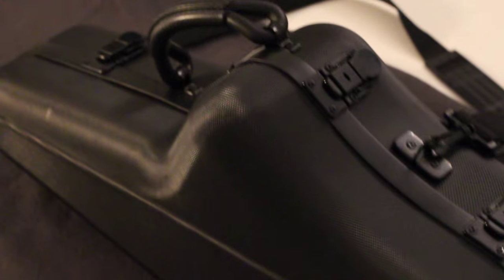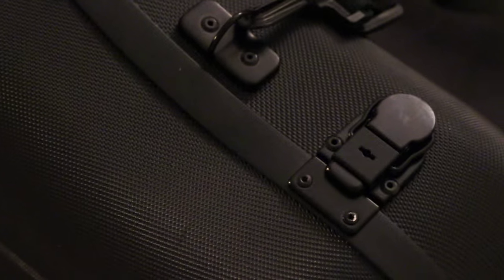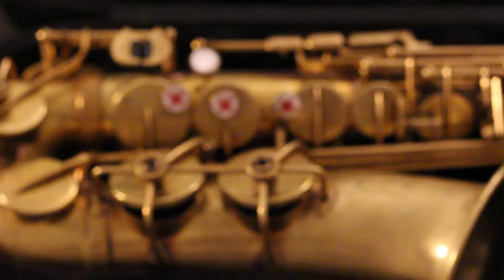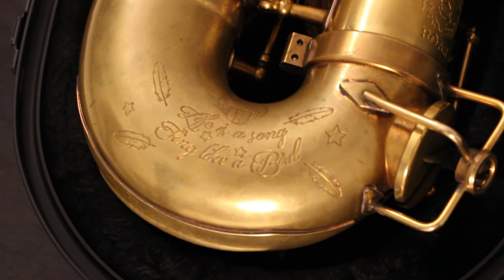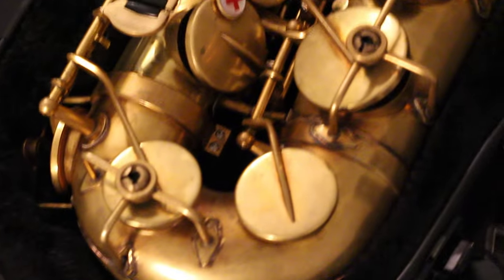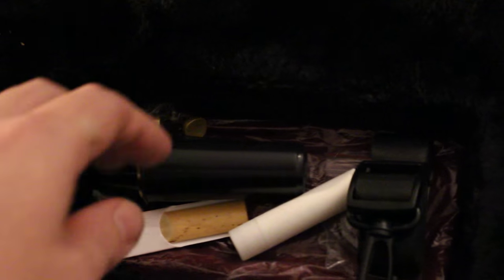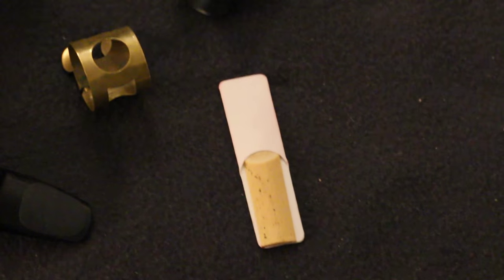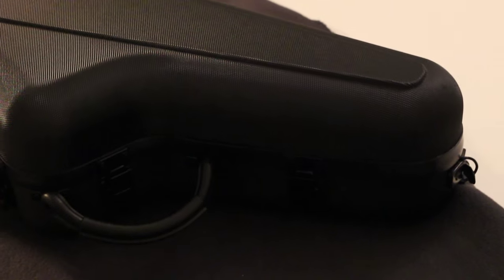Unboxing the Amsterdam Blue Rose Alto Saxophone (the Lady)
OUR SWEET SEDUCTRESS:
Join the ranks of: Cannonball Adderley, Art Pepper, Candy Dulfer, Ornette Coleman, Paul Desmond, Lou Donaldson and ofcourse: Charlie Parker himself!

The Alto saxophone embodies the range and versatility of the female human voice: A soft and sweet coloring of the notes, bright overtones and a powerful high register that cuts through the crowd and commands attention.

The Blue Rose Alto is a classy, but fun-loving lady. She’ll: look amazing on your arm as you walk in, she always has a great story to tell and once she takes to the stage and starts singing, she’ll command attention and effortlessly bring the crow under her sweet spell.

DETAILS:

Blue Rose Alto neck with vintage octave mechanism
Handcrafted “X pearl inlaid” keys
Vintage key guards
Vintage pearl quick F key
Vintage pearl side F# key
Available with or without High F# sharp key
Drawn tone wholes
High quality Italian leather pads
high quality Blue steel needle springs
Neck – High quality yellow brass
Body – High quality yellow brass
Bell – High quality yellow brass
Key cups, rods & posts – High quality yellow brass
Six unique engravings by Florian Rooz
(optional) Engrave your name in your saxophone

INCLUDES

Blue Rose Bakelite Alto mouthpiece + ligature + protection cap
Blue Rose saxophone Hard case + Shoulder band + security keys
Blue Rose standard neck chord
Starter reed
Polish cloth
Cork grease
Hello Saxophone (The nr 1 starter’s guide to the saxophone) home study pack (download)

INCLUDES

Starter reed
Polish cloth
Cork grease
INCLUDES

Starter reed
Polish cloth
Cork grease

dddINCLUDES

Starter reed
Polish cloth
Cork grease